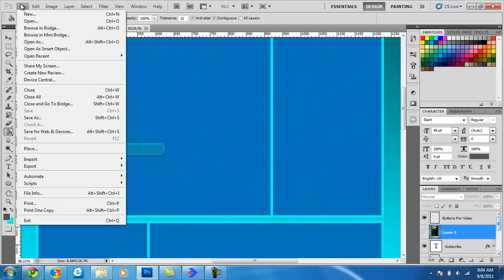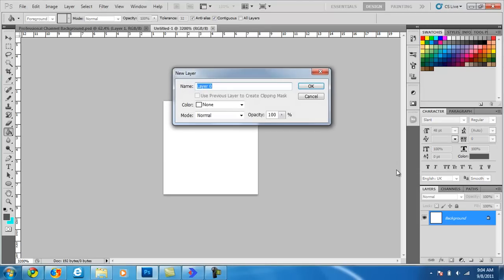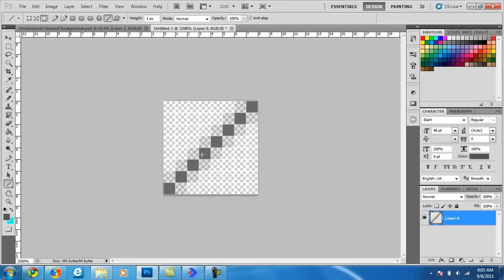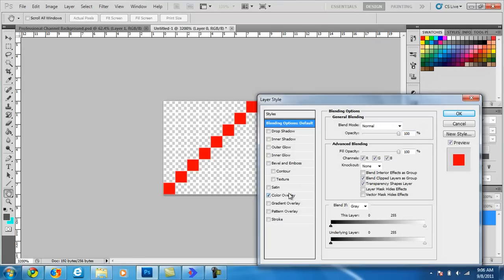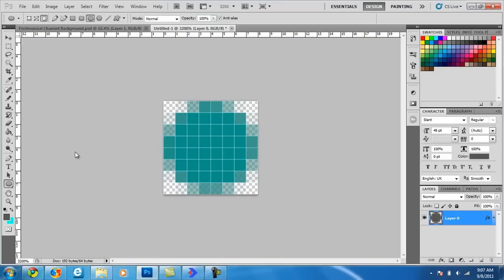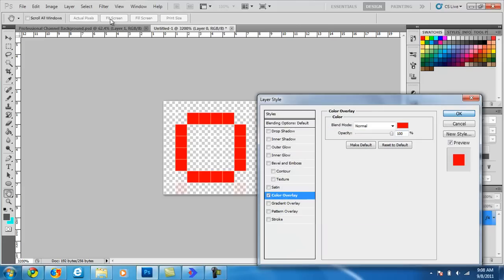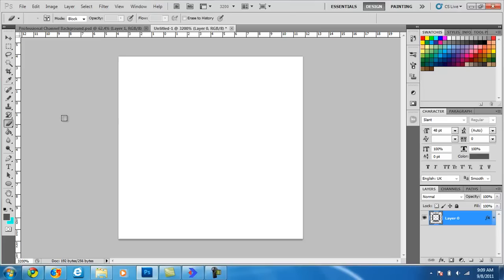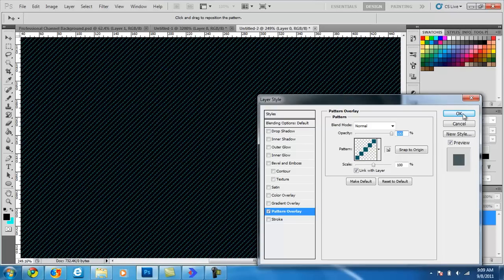How To Make Custom Patterns In Adobe Photoshop CS5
These patterns will come in use when making YouTube Backgrounds! :D